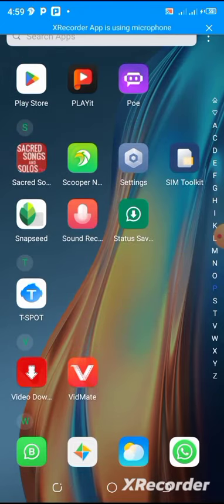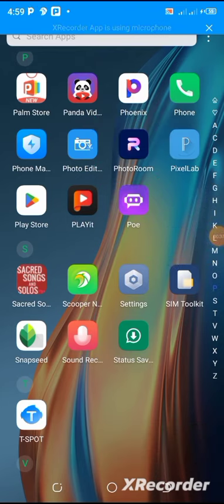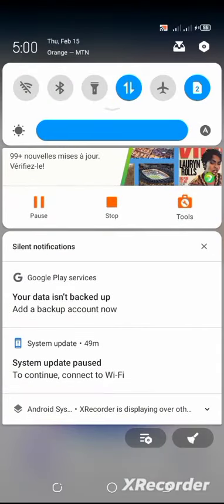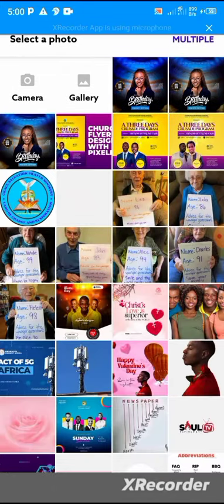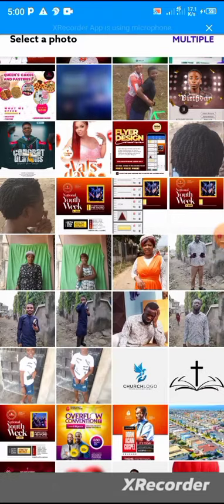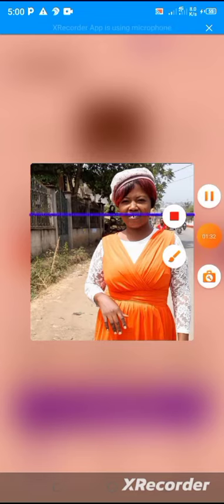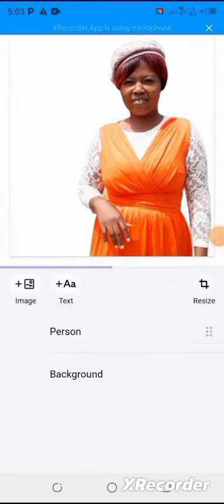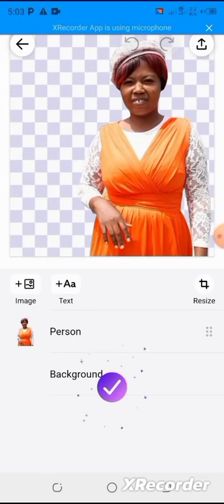😲 How to remove image background without losing quality.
In this tutorial you will learn how an image background without losing quality . Watch to the end of the video.

wa.link/cncwv0